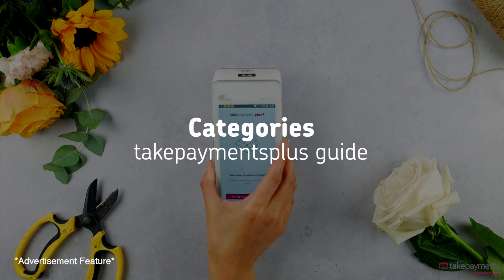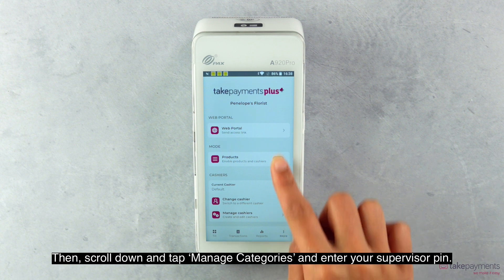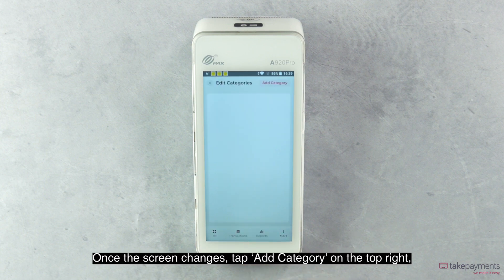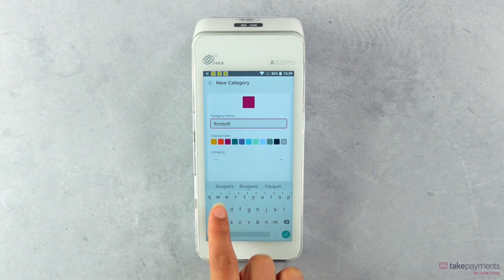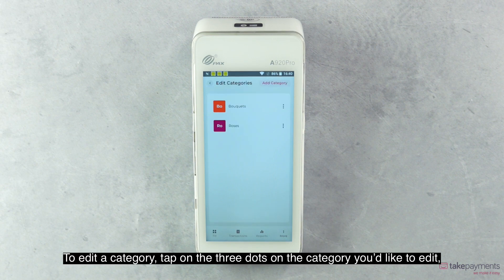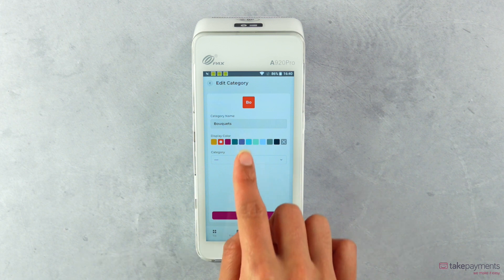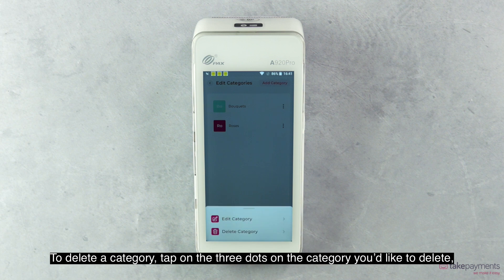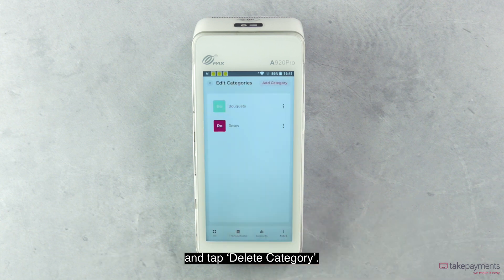takepaymentsplus: managing categories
There are several different categories you can manage on your takepaymentsplus device. We take you through how to customise each one, how to edit and how to save them all correctly.